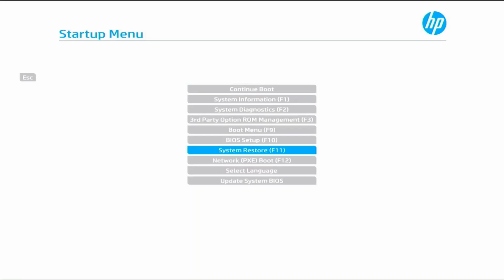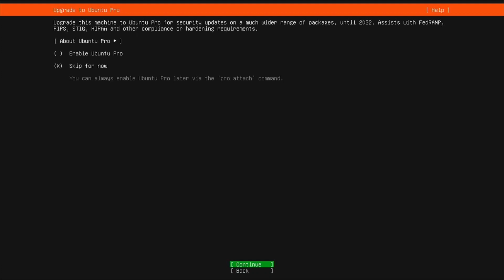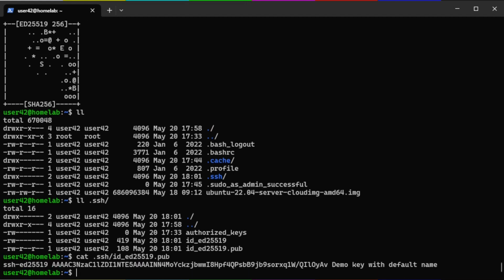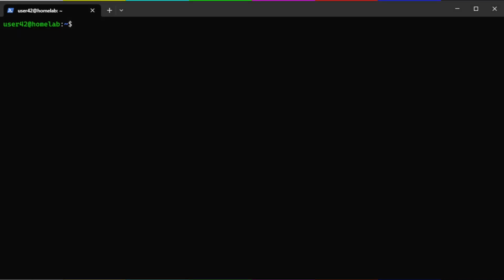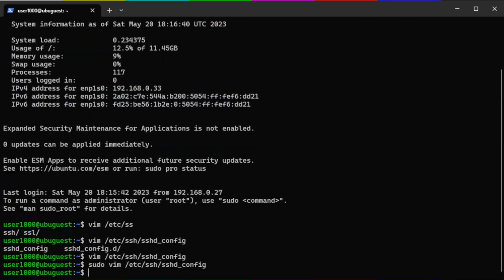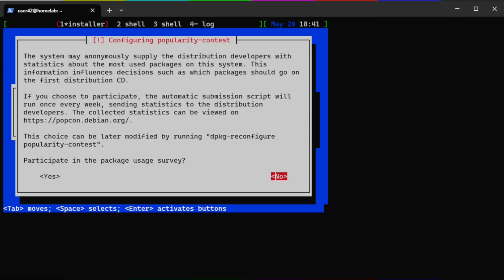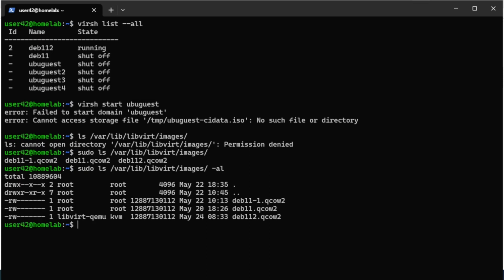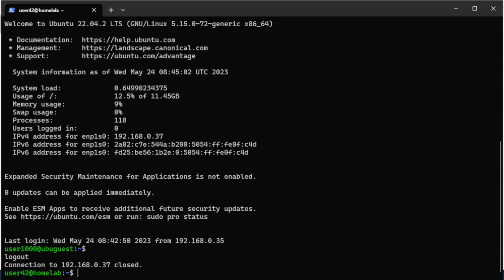VMs using KVM from Ubuntu command line. Portable hypervisor / homelab. RDP to Debian desktop.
00:00 Purpose of video
01:41 Installing Ubuntu Server as host
02:09 What is HWE kernel?
03:28 Responses to the installer
06:36 Install KVM core packages
06:59 Getting the Ubuntu Cloud Image
08:34 Creating cloud-init configuration
09:51 user-data
10:34 meta-data
11:30 Host reboot
12:12 virt-install ubuntu
13:12 br0 from netplan
15:28 First console to ubuntu guest
16:21 Test port 22 on guest
16:57 Test port 8000 on guest
17:57 Install Debian desktop by ISO
20:15 tasksel
22:14 ssh access to Debian
23:06 RDP from Windows
24:36 The problem with /tmp
25:06 Persisting cloud-init disks
27:19 Console to new guest
28:09 Reboot hypervisor host

I have amassed enough actual hardware devices to consider getting rid of multiple power and ethernet cables with a ProxMox-type server.

I'm too used to carting a laptop across the country on trains to go the dedicated ProxMox route. I've been using mostly VirtualBox until now. It's feature rich but low performance.

I'm fond of KVM and discovered cloud images in 2019, which allowed me to skip lengthy installations without having a Vagrant dependency.

Here I set up a fresh, minimal KVM server installation. Desktop works too, I tried. I refer to this as my "homelab", but that is just my new jargon for something I've been working on for years without having a word for it. I install a couple of VMs. First a pre-prepared Ubuntu cloud image. Second I install Debian desktop from ISO.

I haven't published the tutorial to accompany this yet. Do check silverbullets.co.uk for this, and similar articles. Give it another hundred more posts and I'll maybe be ready for OpenStack.

Now the code for an Ubuntu cloud image that I promised:

openssl passwd -6 -salt saltEntropy2000 password

ssh-keygen -t ed25519 -C "Demo default key"

cloud-config
users:
  - default
  - name: user1000
    sudo: ALL=(ALL) NOPASSWD:ALL
    lock_passwd: false
    passwd: "$6$saltEntropy2000$ixYDbpakZhqyNDrGRBrUuZomw3IEsd0P6ku1WwIa4g7Nq8ZnqdCXV7WWLg8M7tCcjEtwc/eRYCjwM.FxDGibM0"
    shell: /bin/bash
    groups: users, admin
    ssh-authorized-keys:
      - ssh-ed25519 AAAAC3NzaC1lZDI1NTE5AAAAINN4MoYckzjbwwI8Hpf4QPsbB9jb9sorxq1W/QIlOyAv Demo key with default name

instance-id: ubuguest
local-hostname: ubuguest

qemu-img create -b /tmp/ubuntu-22.04-server-cloudimg-amd64.img -f qcow2 -F qcow2 /tmp/ubuguest.qcow2 12G

vim /etc/netplan/00-installer-config.yaml

network:
  version: 2
  ethernets:
    eno1:
      dhcp4: no
  bridges:
    br0:
      dhcp4: yes
      interfaces:
        - eno1

virt-install \
     --virt-type kvm \
     --name ubuguest \
     --ram 2048 --vcpus=1 \
     --os-variant ubuntu22.04 \
     --disk path=/tmp/ubuguest.qcow2,format=qcow2 \
     --disk /tmp/ubuguest-cidata.iso,device=cdrom \
     --import \
     -w bridge=br0,model=virtio \
     --noautoconsole